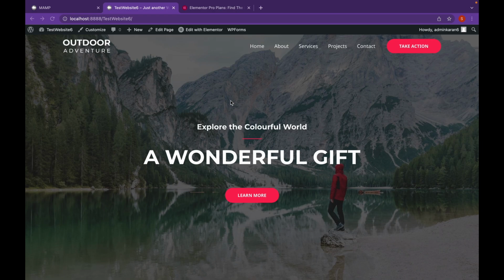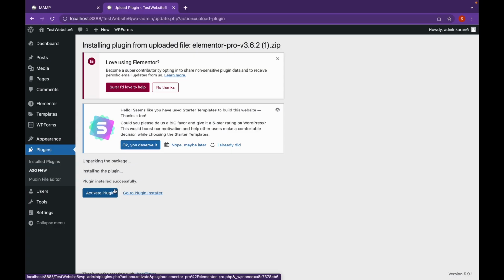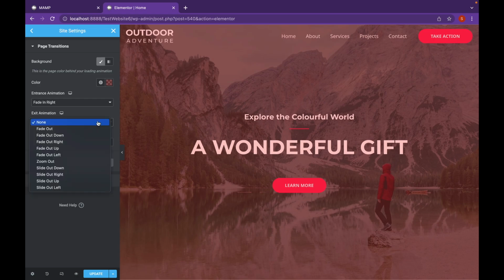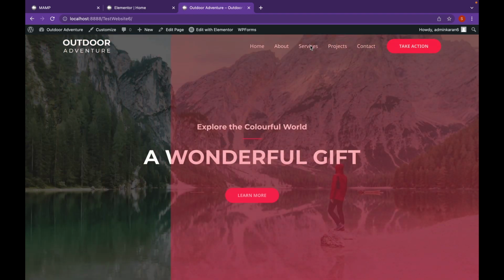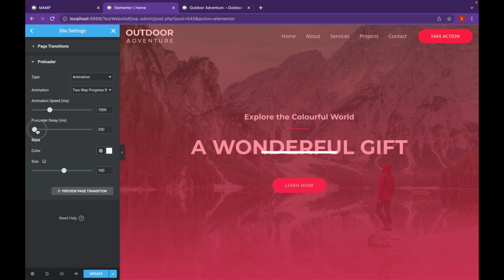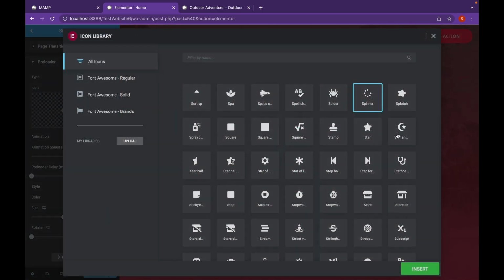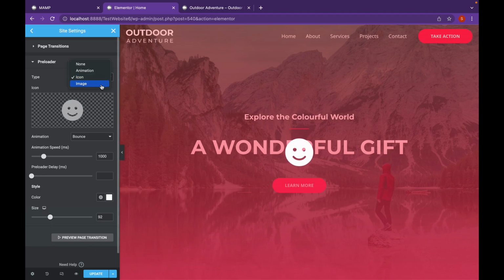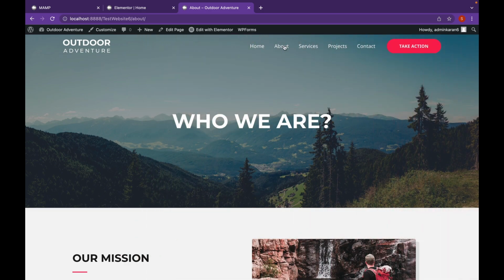How to Add Page Transitions using Elementor Pro | EducateWP 2022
"In this video, we are going to add classy looking page transitions and pre-loader to our WordPress website